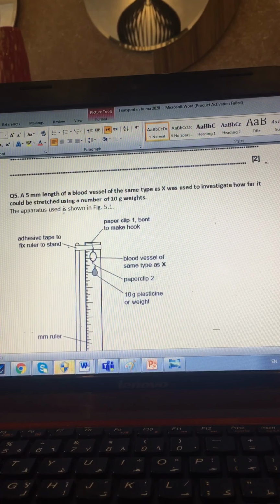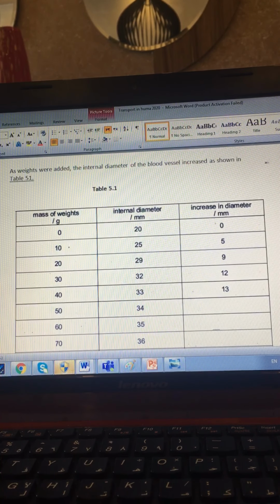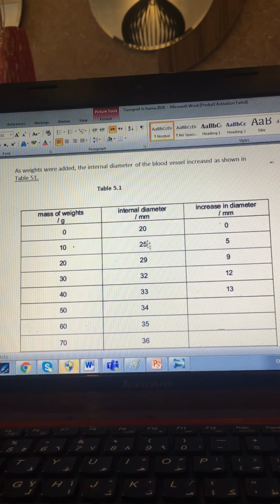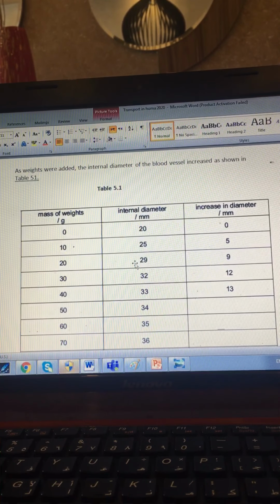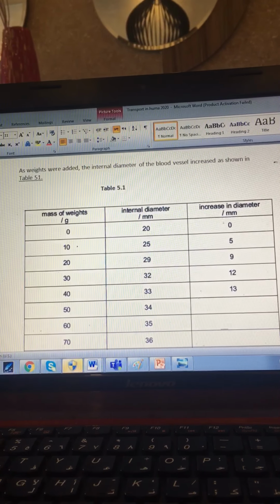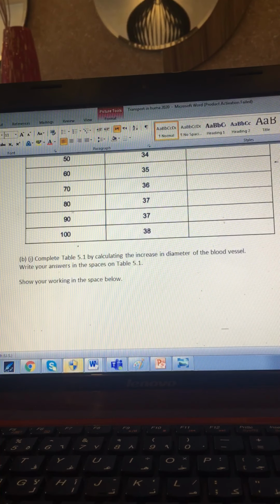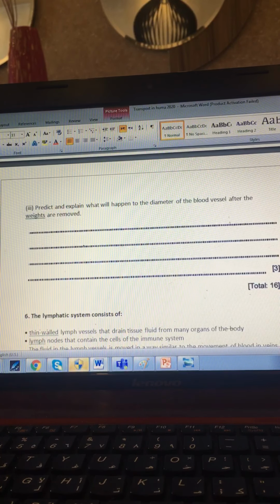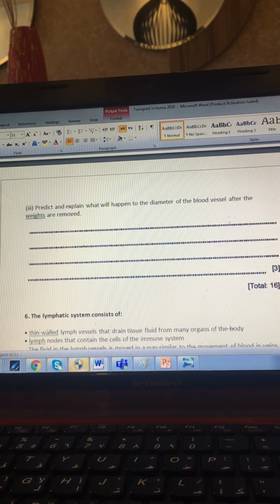Q5 W.sh 12